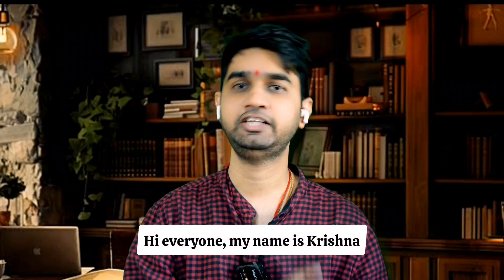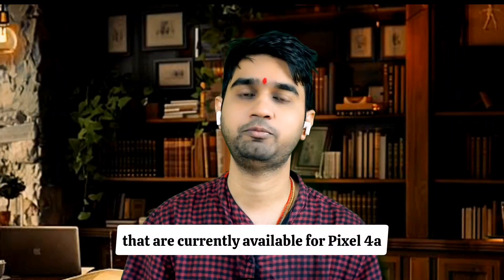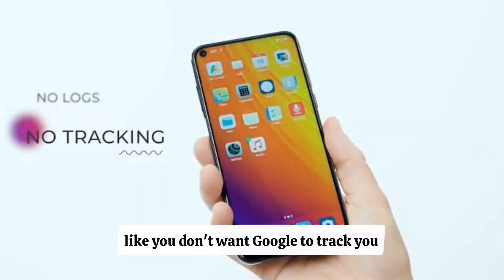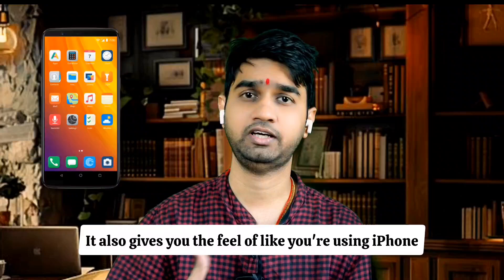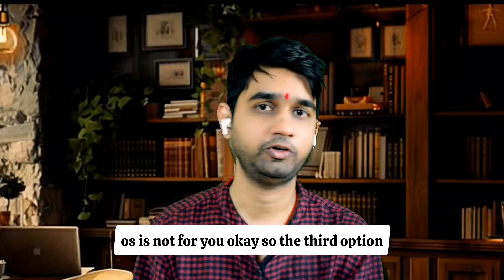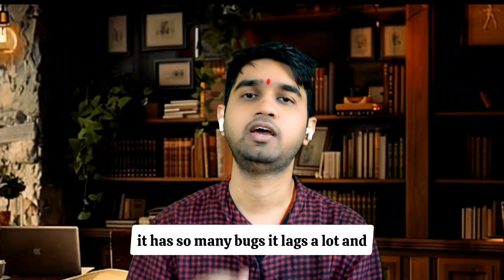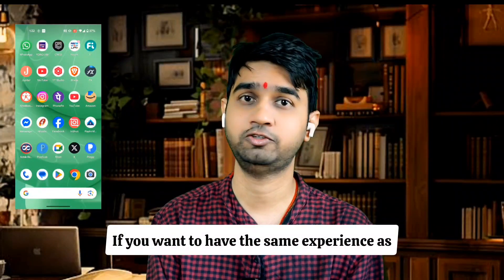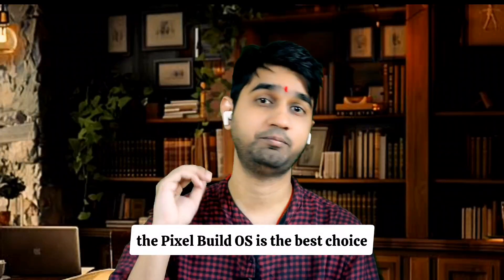Top 5 custom roms to install for Pixel 4a device?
In this video I'm going to tell you the top 5 custom roms that are available for Pixel 4a devices.